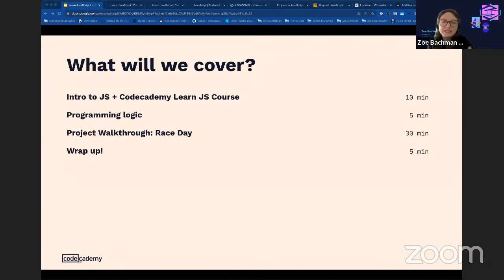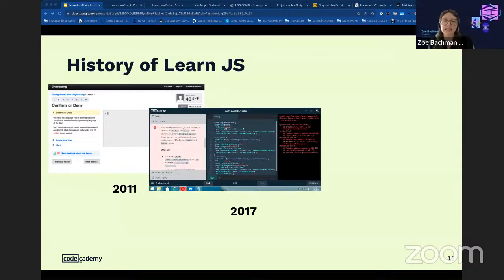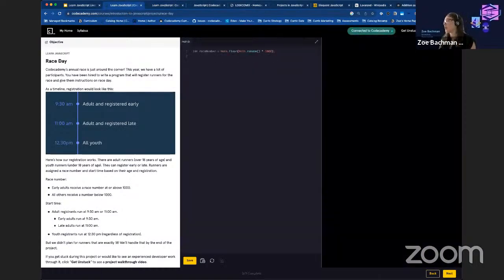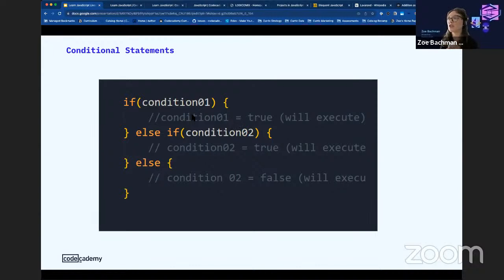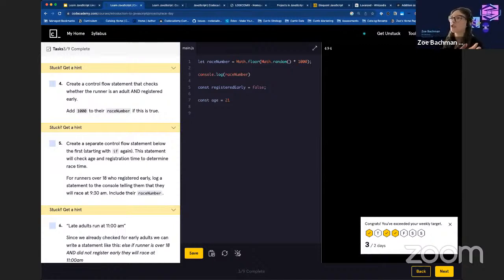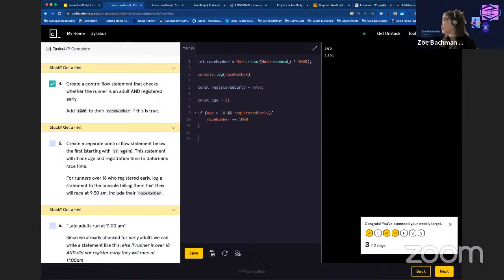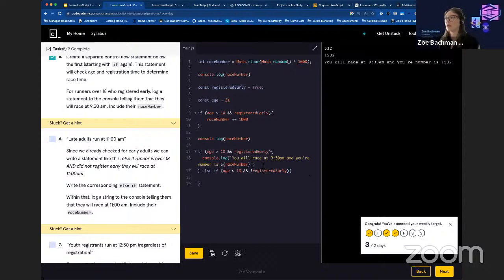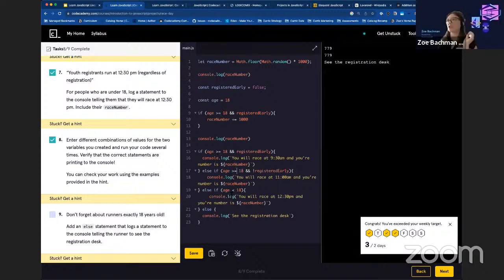The Evolution of Codecademy | Part 1: Learn JavaScript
As technology has evolved, so have we. Join us in celebrating 12 years of learning with a 3-part journey through Codecademy’s evolution, from our very first course to our latest AI offerings.

In part 1, Curriculum Director Zoe Bachman will walk you through a conditionals project from our first ever course, Learn JavaScript.

Check out part 2 to dive into a project from the new Learn Python for Data Science skill path available on Pro and Plus, and part 3 for a peek at our brand new course Intro to Generative AI.